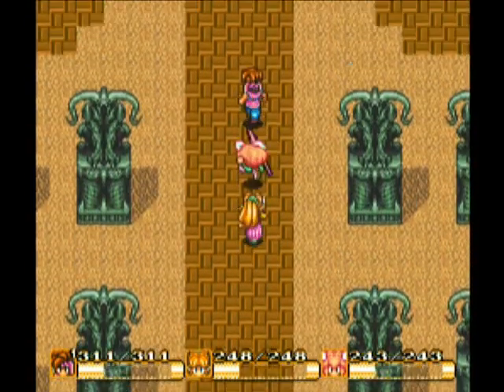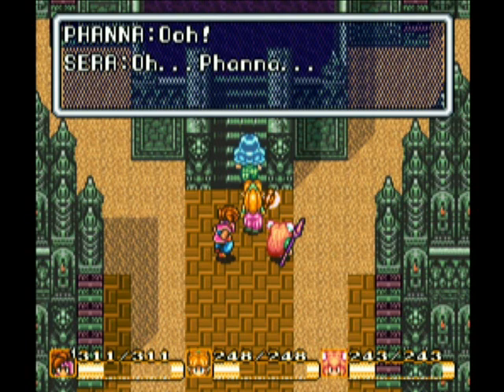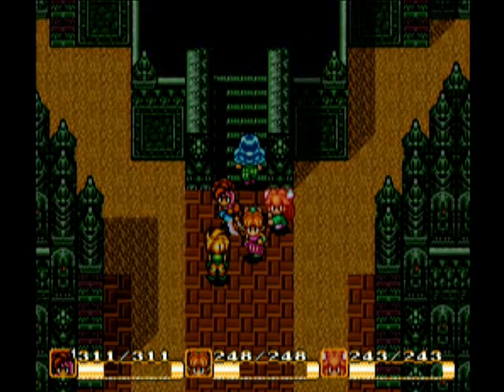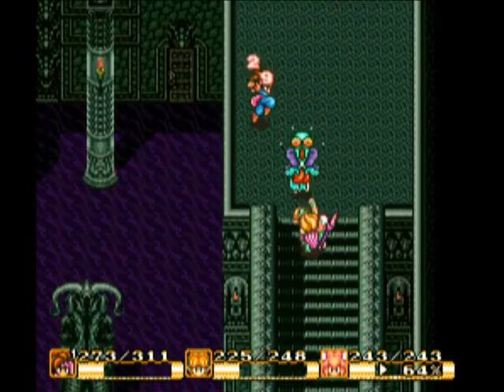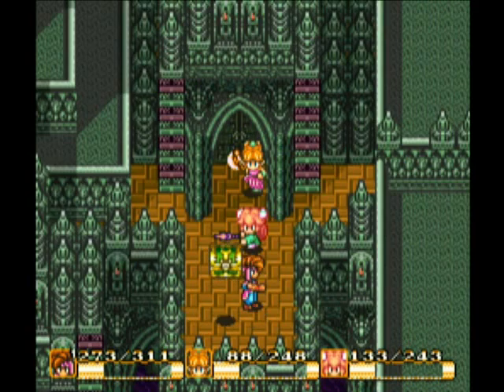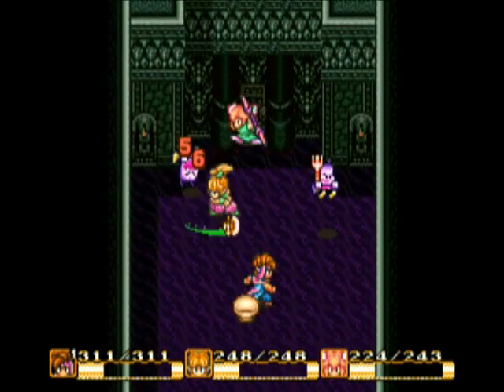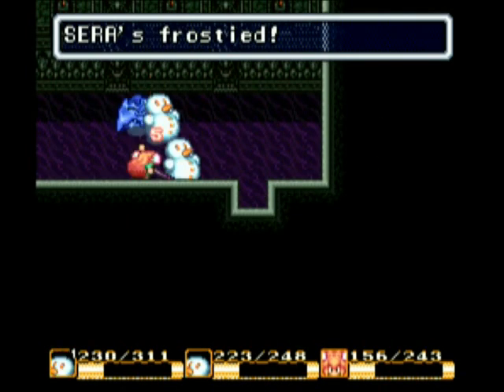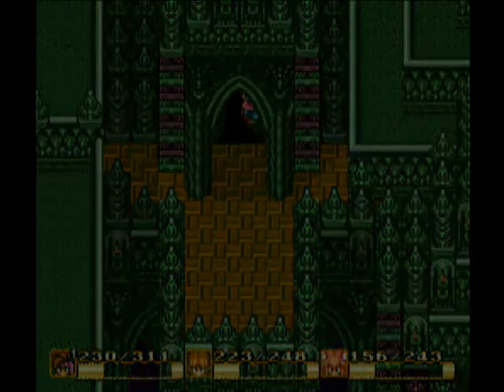Let's Play Secret of Mana Bonus Episode 2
Why is it a bonus episode? you'll have to watch and find out!